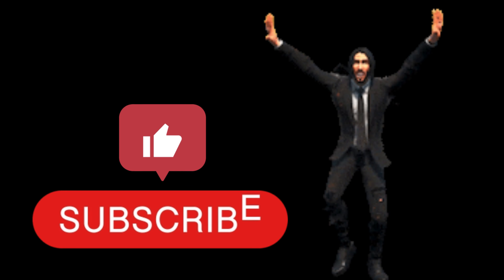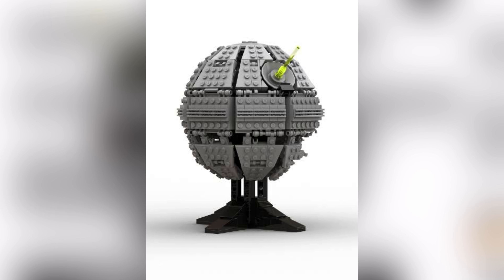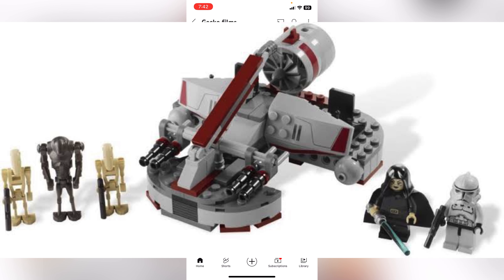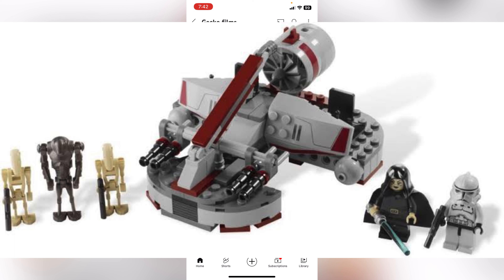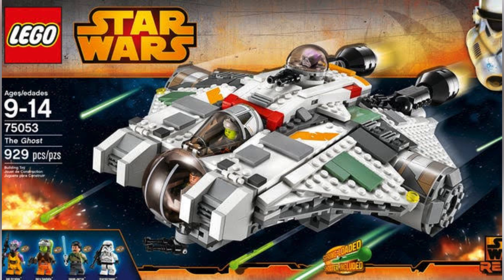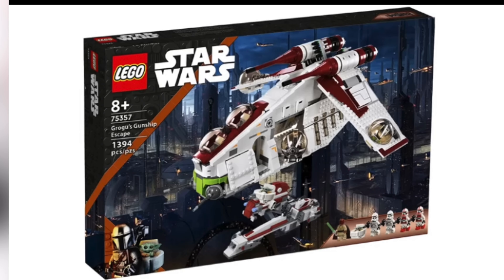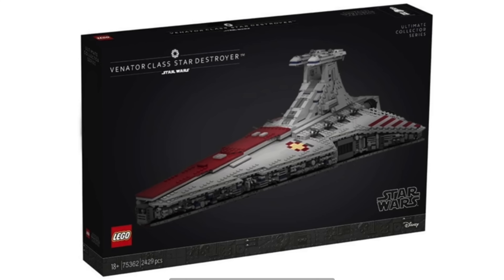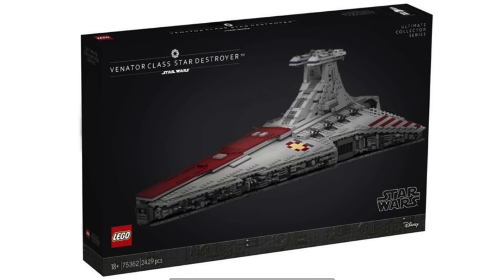HUGE 2023 LEGO STAR WARS SETS LEAKS! (REPUBLIC GUNSHIP & UCS VENATOR) 😱😱